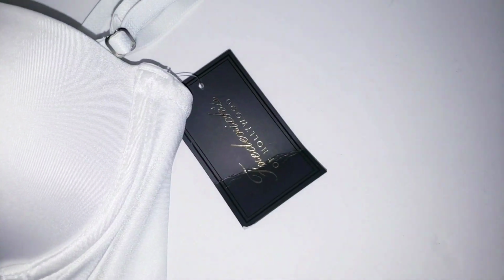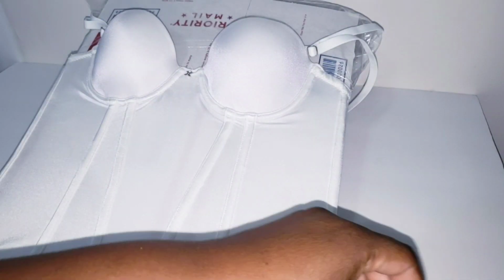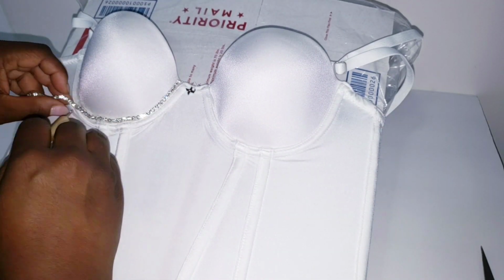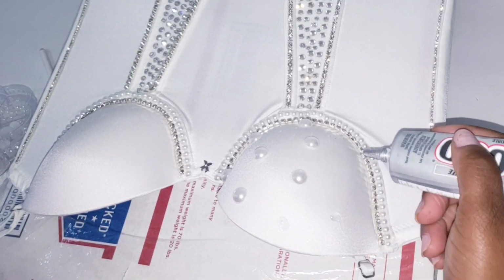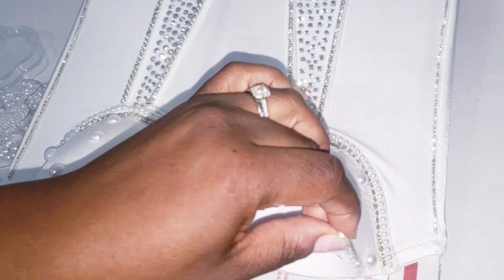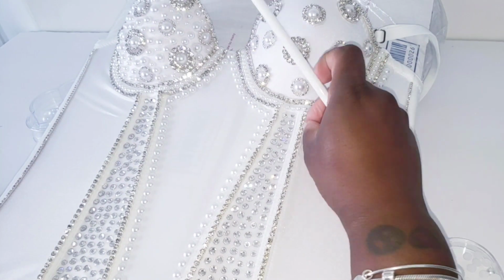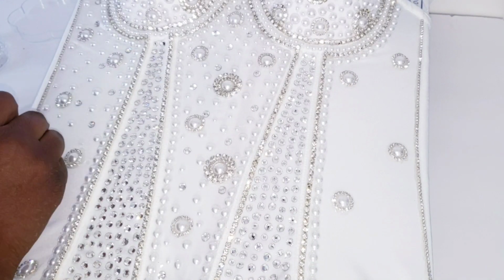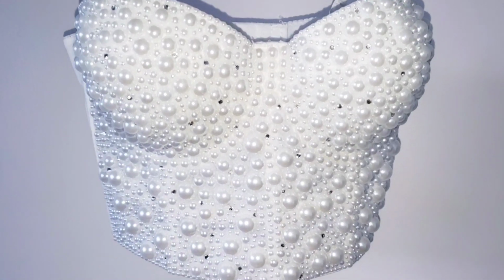DIY Before & After Embellished Corset Top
Watch how I embellished 2 corsets in half pearls & rhinestones!

Corset #2:

Rhinestone Chain:

Half Pearls:

RhinestonePicker Tool: